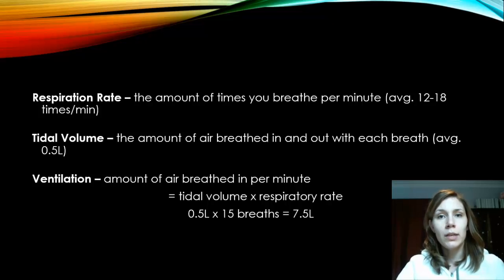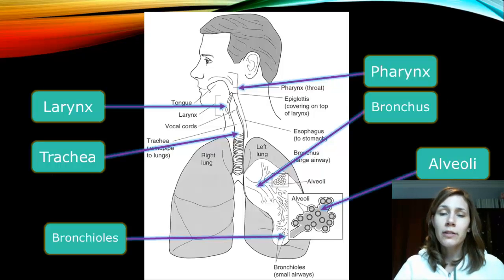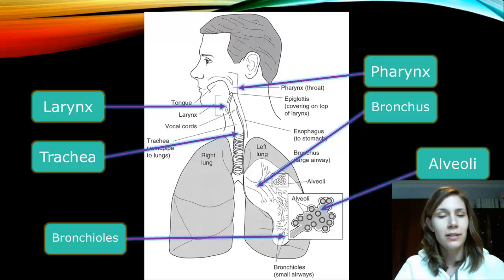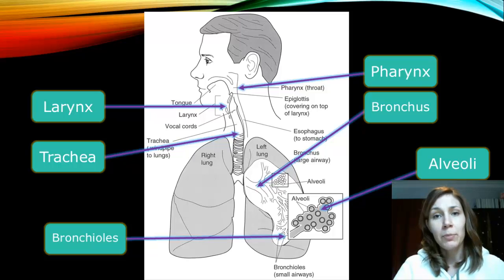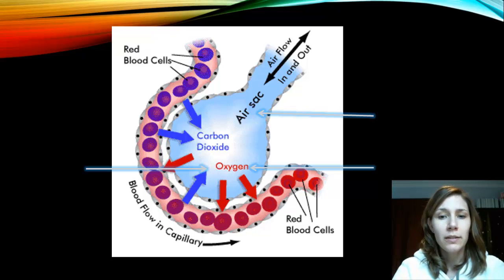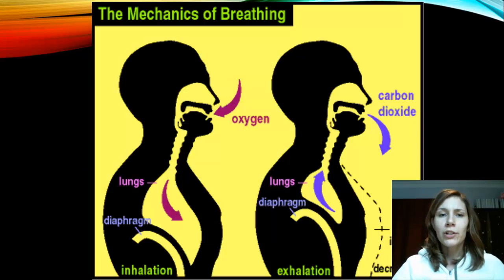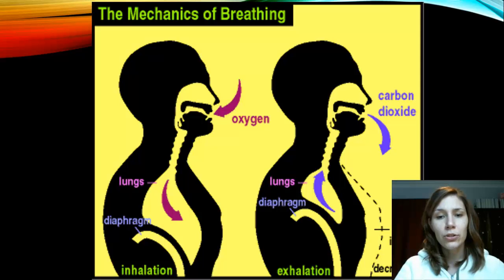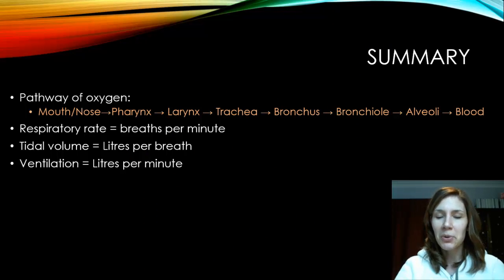Yr 11 Respiratory System